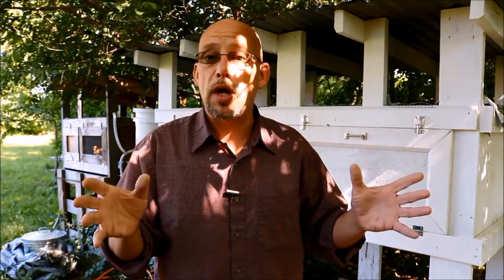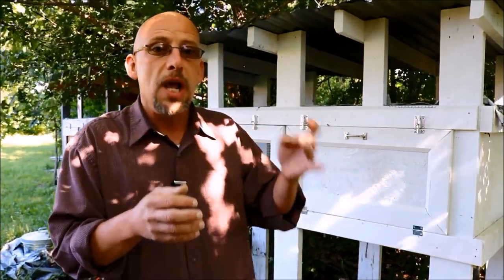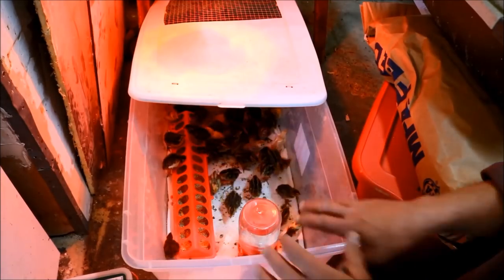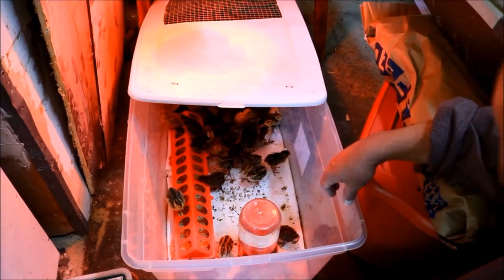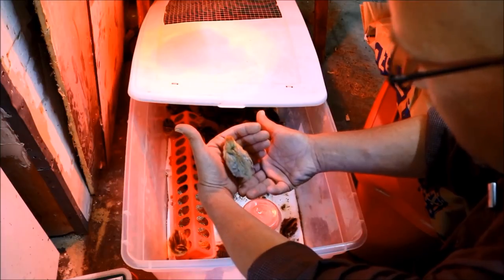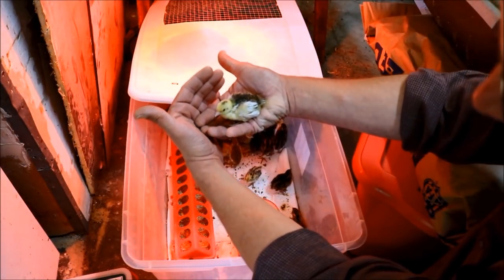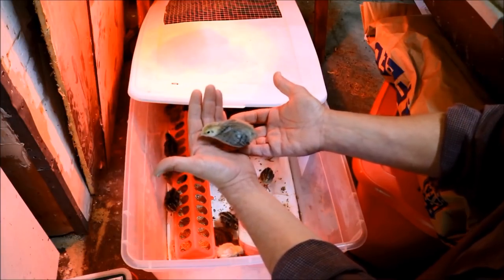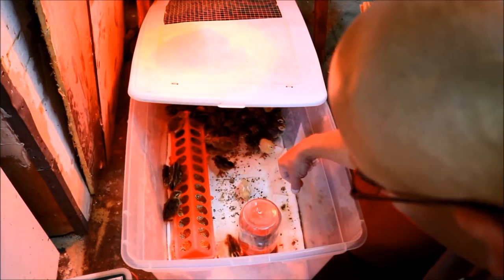Where to Get Quail Eggs or Live Quail and Which One to Start With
I often get asked where to get quail eggs.  I myself am not set up to sell eggs on a large enough scale to meet my viewers demands but there are several people that are.  In this video i discuss whether or not you should start off with live birds or eggs and where to get whichever you are looking for.